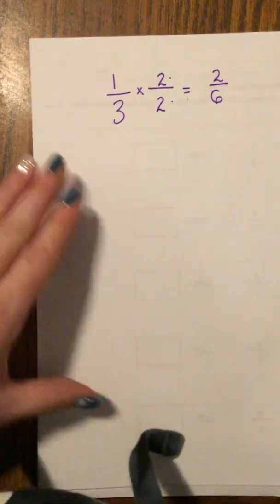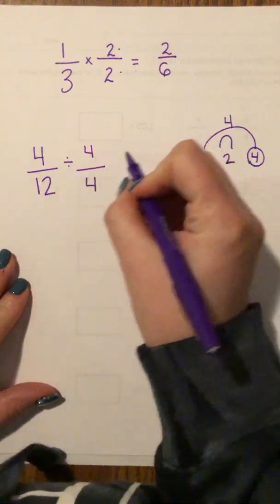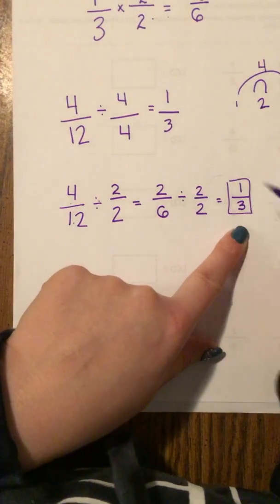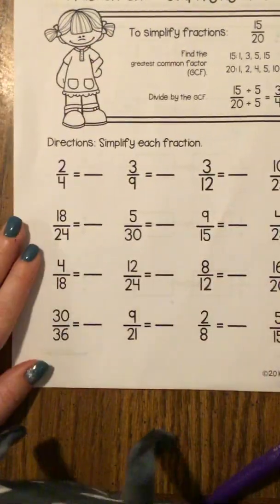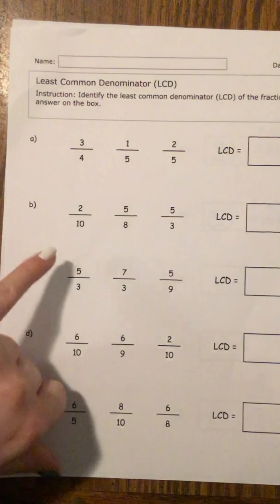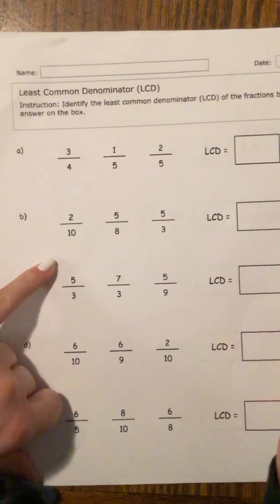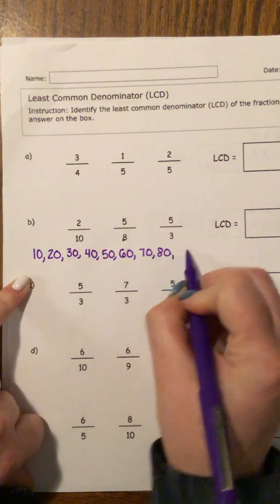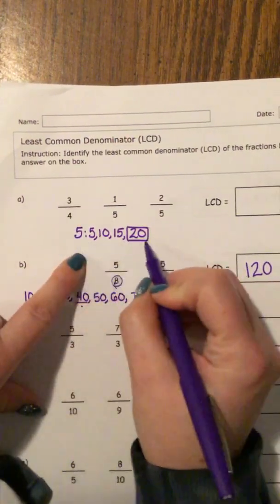Chapter 6 review day 1